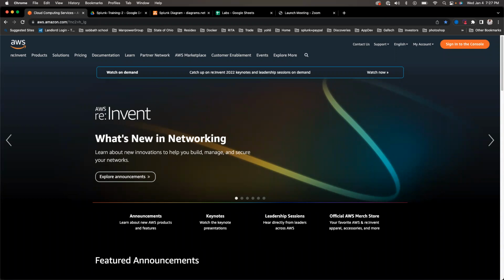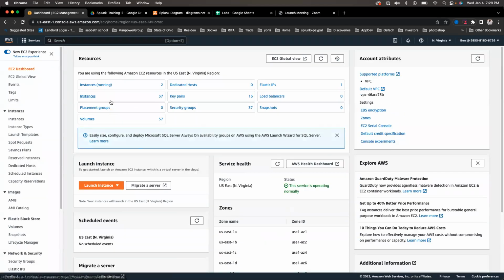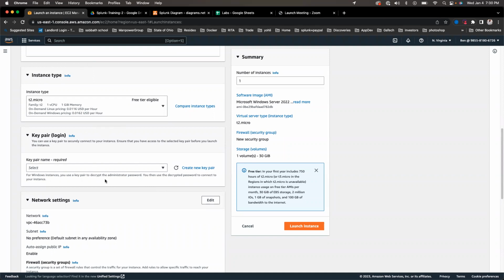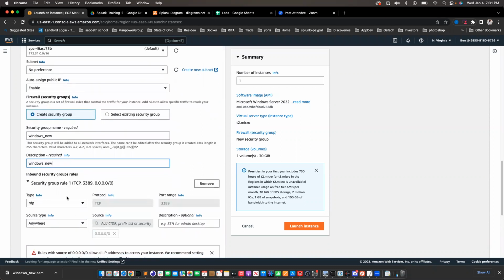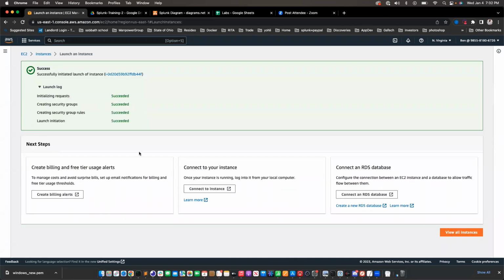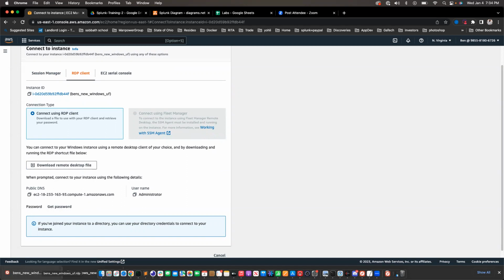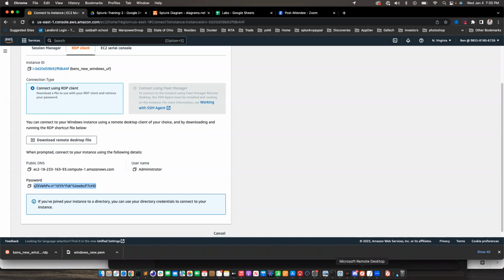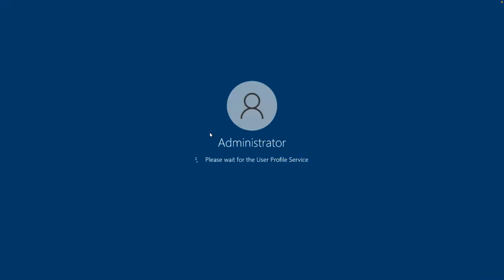How to RDP to a windows server ec2 from on a mac